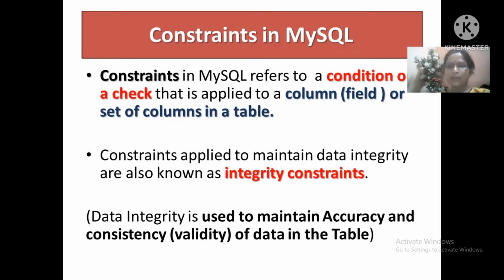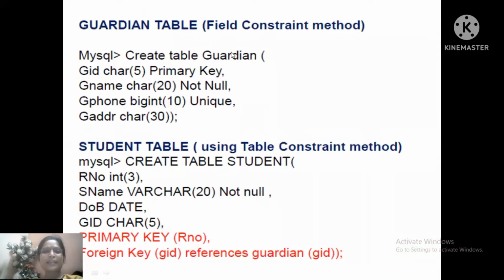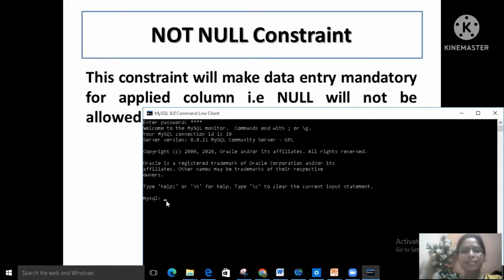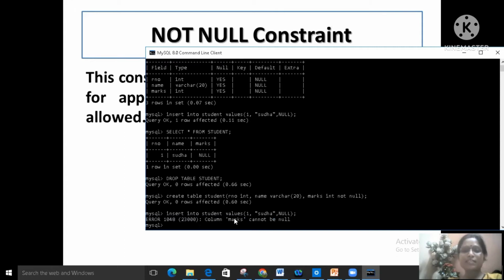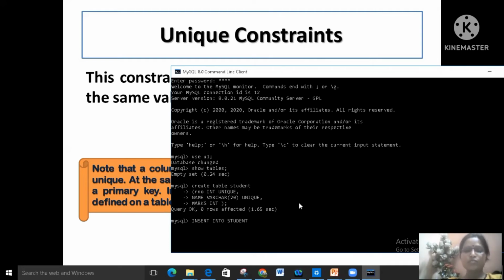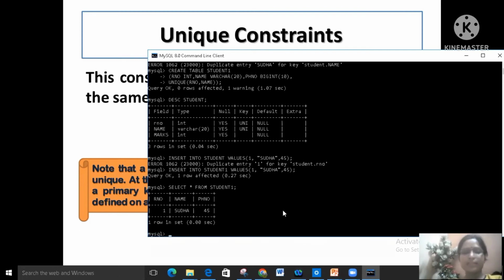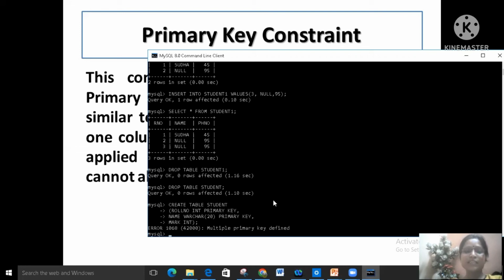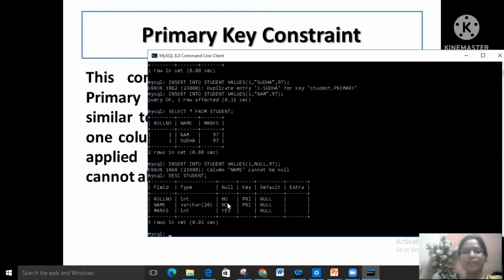Constraints in MySQL part 1 (NOT NULL, UNIQUE ,PRIMARY KEY). Class XI and XII